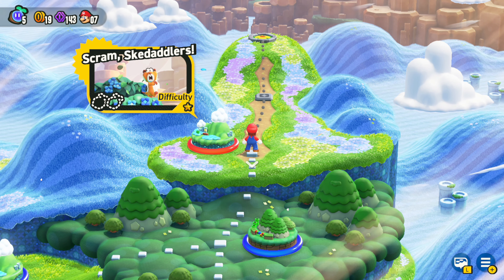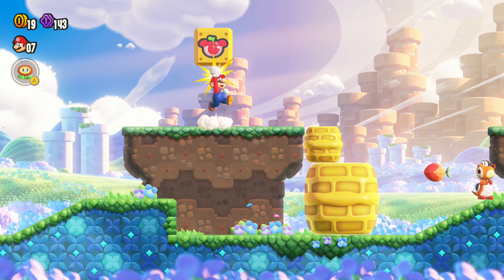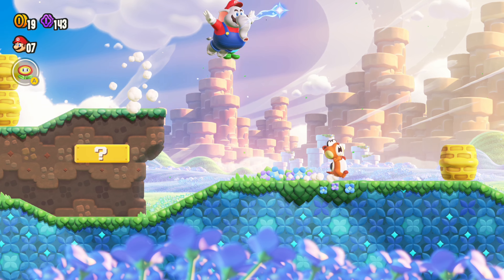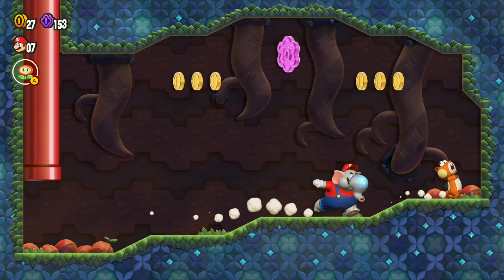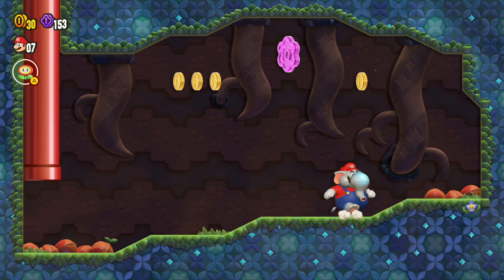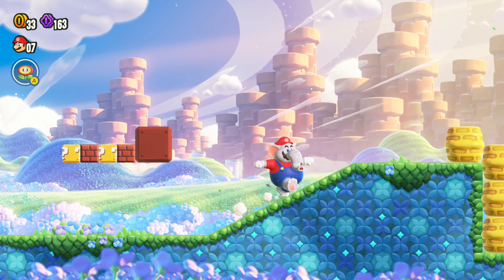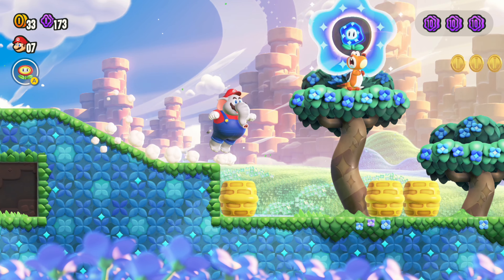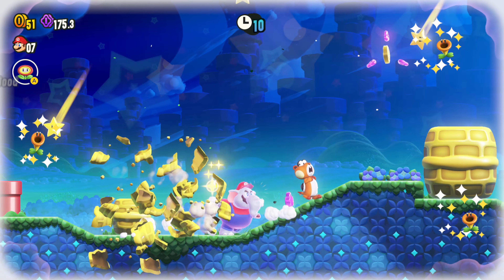Super Mario Bros. Wonder All Secrets 1-3 Scram, Skedaddlers!